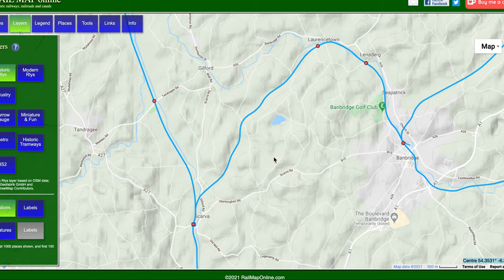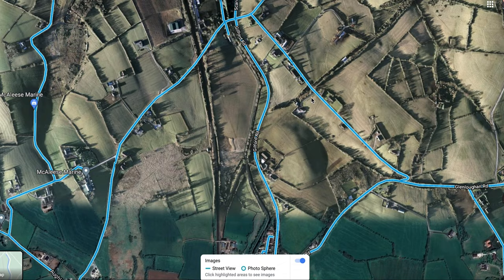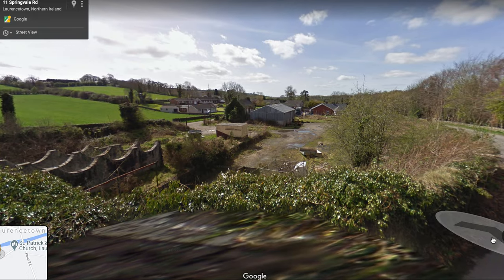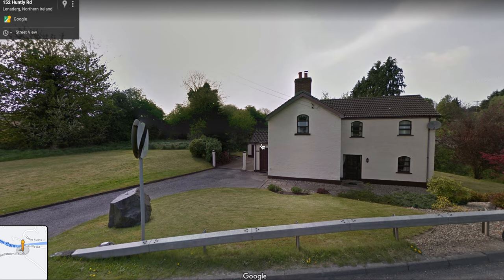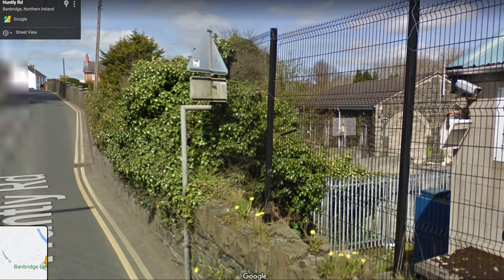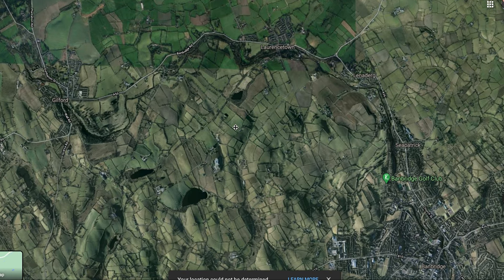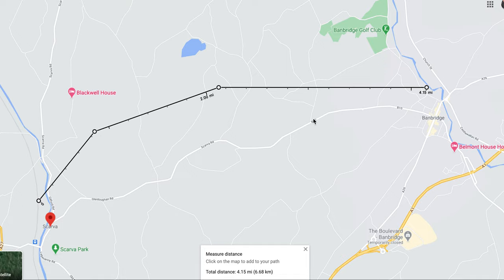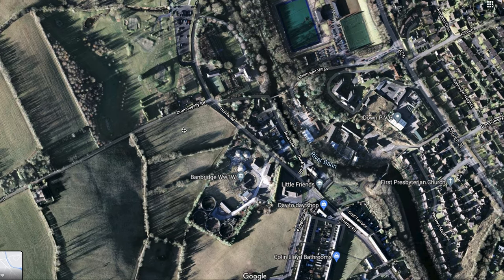Tracing the Scarva-Banbridge railway line on Google satellite and street view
The Banbridge Junction Railway connected Banbridge to Scarva and by extension Newry and Dublin to the south as well as Portadown and all other destinations to the north. It operated from 1859 to 1955. Reopening this line on the full original route probably does not make much sense, but there may be some value in a new more direct route between Scarva and Banbridge that could recycle some of the old route, and take traffic off the A1 dual carriageway from Newry.

I made a mistake at 9:09, that's Ardglass station and not Banbridge.